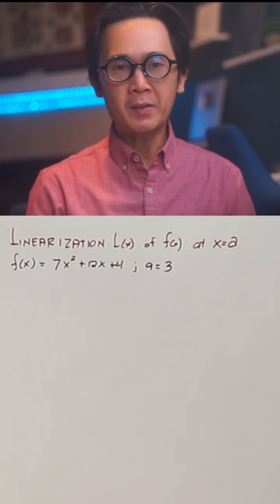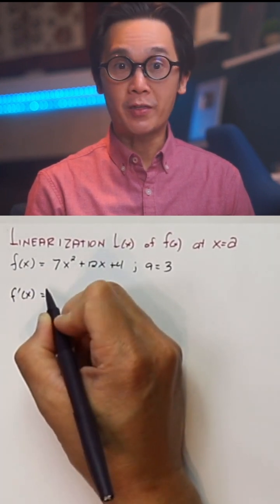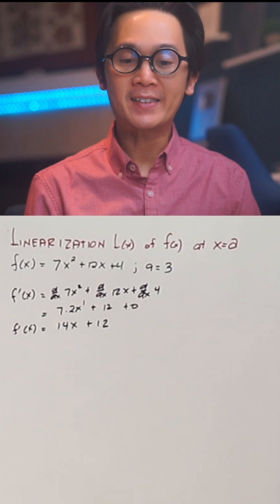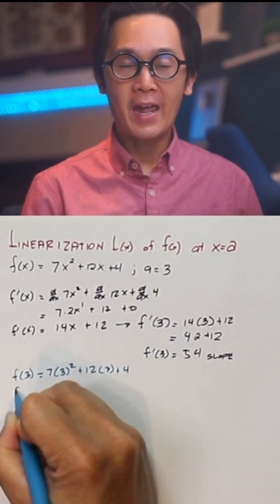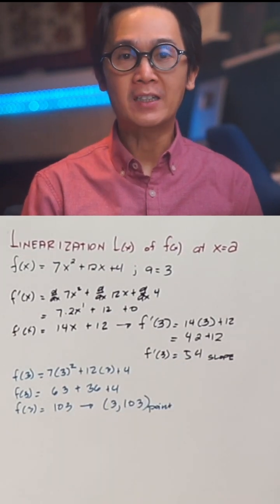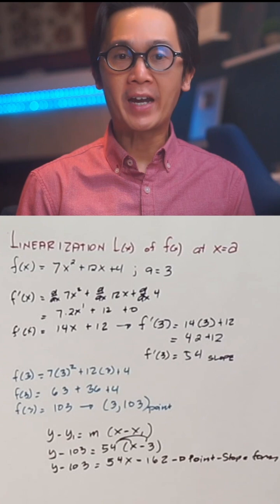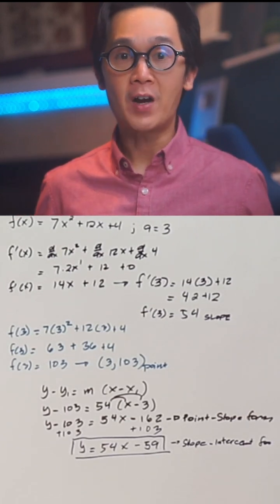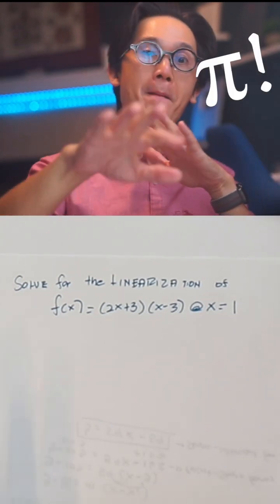How to Solve for the Linearization of a Function | Math in a Minute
Learn how to solve for the linearization of a function, also known as finding the tangent line at a given point, in this "Math in a Minute" tutorial! Linearization is a key application of the derivative in calculus. Master the language of math and understand how derivatives help approximate functions at specific points.